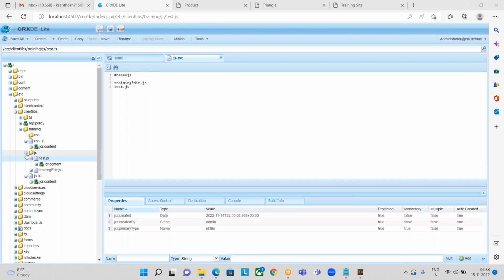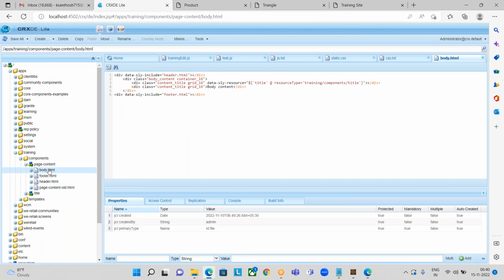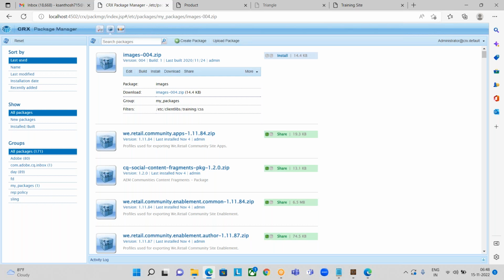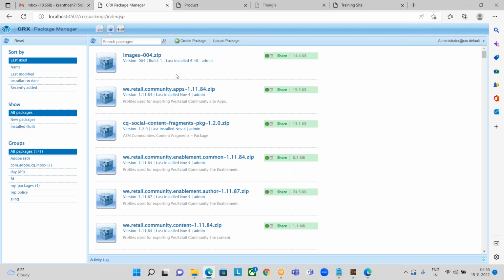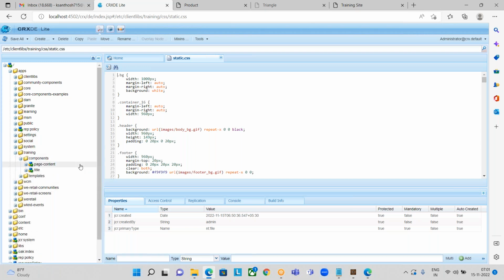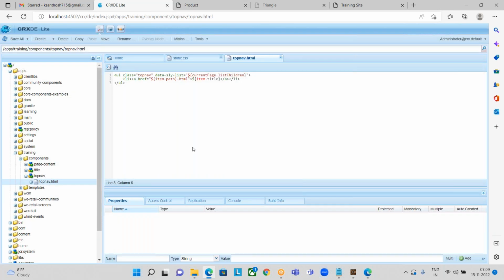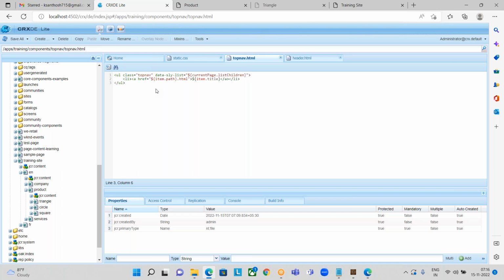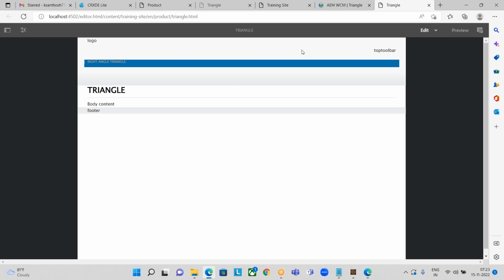AEM Core Development: Advanced Monitoring, Observability & Cloud Scaling (Part 10)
1. The Introductory Hook
Position this video as the ultimate capstone to operating a high-performance AEM instance.

Welcome to Part 10! This is the ultimate capstone of our AEM Core Development series. We move past deployment and focus on Advanced Observability and Cloud Scaling. Learn how to effectively monitor your AEM instance, set up robust alerting, and fine-tune your cloud infrastructure to handle massive traffic spikes.

This final step is key to operating a flawless, high-performance system and securing your Cloud Mastery.

2. Detailed Chapters & Timestamps (Hypothetical)
Use time stamps to break down the complex topics, improving both viewer retention and search visibility.

0:00 Introduction to AEM Observability

2:20 Setting up Monitoring Tools (e.g., Splunk, Prometheus)

11:40 Advanced Logging Best Practices and Alerting

24:15 Infrastructure Tuning for Scaling (Heap, Threads)

36:00 Series Conclusion & Final Thoughts

3. Keywords and Full Series Links
Ensure you include a comprehensive list of all advanced keywords and link the entire series to promote binge-watching.

Keywords Covered: AEM Monitoring, Cloud Scaling, Observability, AEM Tuning, AEM Performance, Infrastructure Monitoring, AEM Cloud Service, Cloud Mastery, AEM Part 10.

▶️ Watch the Full Series:

[Part 9: AEM Core Development: Advanced Personalization, Audience Targeting & Context-Aware Config (Part 9)](link to Part 9)

[Part 8: AEM Core Development: Automated UI Testing (E2E) and Best Practices (Part 8)](link to Part 8)

[Part 7: AEM Headless Architecture & GraphQL Tutorial: Building Decoupled Sites (Part 7)](link to Part 7)

[Part 6: AEM Core Development: Automating CI/CD Pipelines & Cloud Manager Setup (Part 6)](link to Part 6)

[Part 5: AEM Core Development: Security Best Practices & Cloud Services Integration (Part 5)](link to Part 5)

[Part 4: AEM Core Development: Advanced Performance Optimization & Dispatcher Caching (Part 4)](link to Part 4)

[Part 3: AEM Core Development: Component Debugging & Final Deployment (Part 3)](link to Part 3)

Part 2: AEM Core development | Java | Html | Js & Css | Part 2

[Part 1 Title](link to Part 1)

4. Community Call to Action